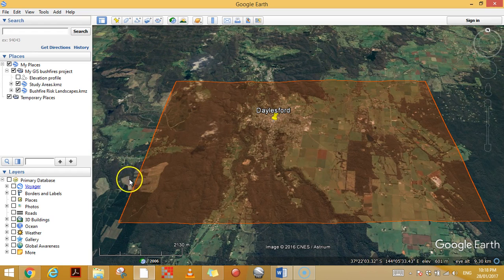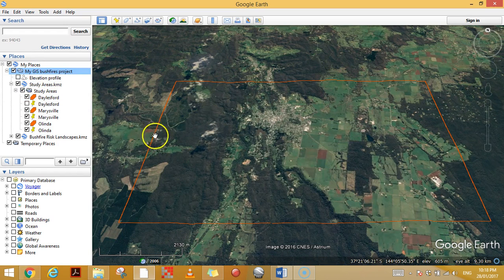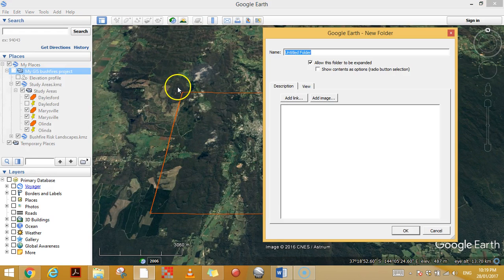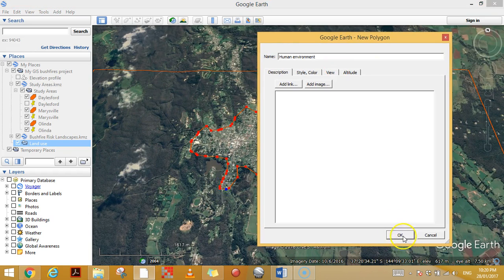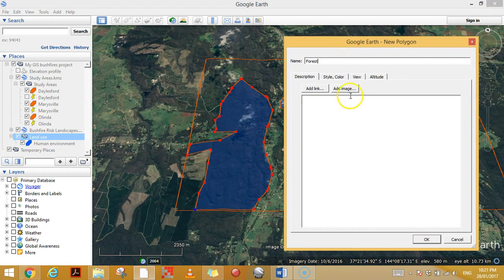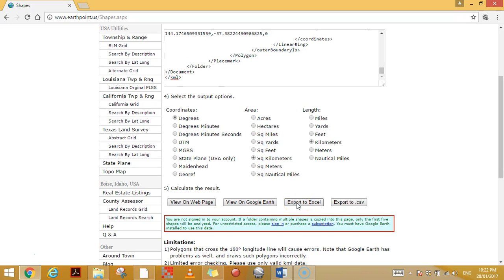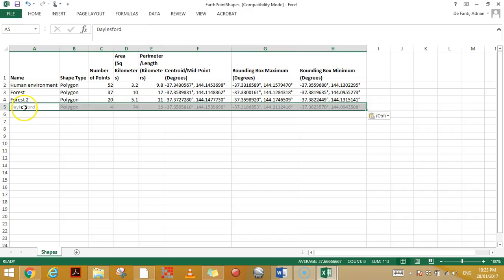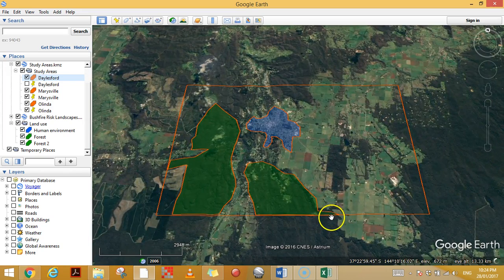Bushfires GIS: Estimating areas using polygons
This video shows you how to use polygons to estimate areas. This is useful when estimating the proportion of different land uses within a study area for comparison.